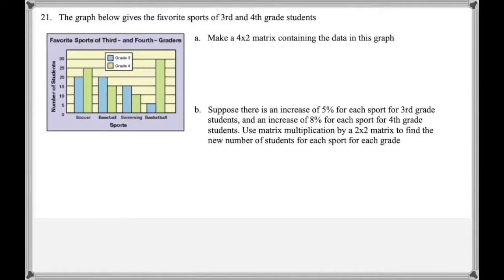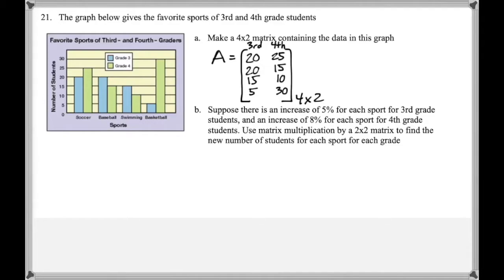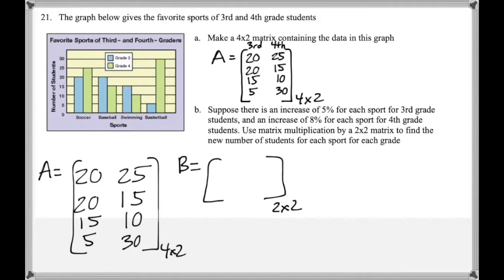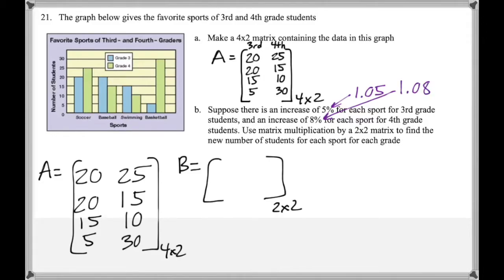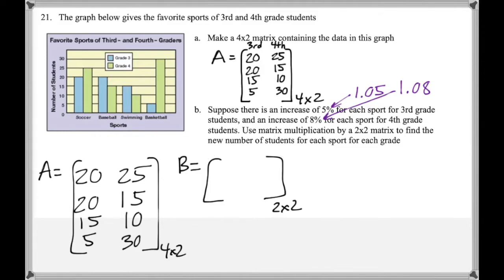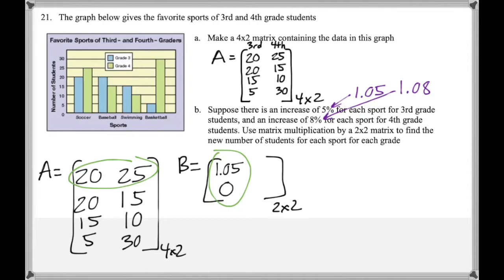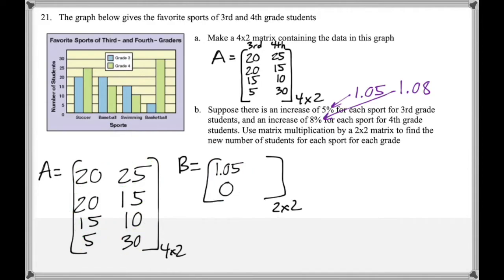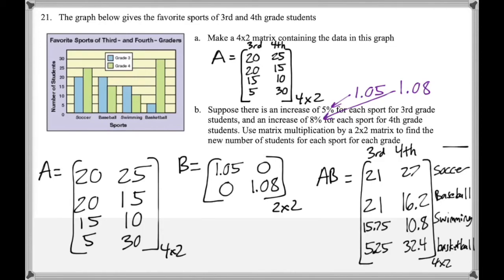Math 122 : 7.5 #21 (College Algebra Tutorial : Matrix Word Problems)